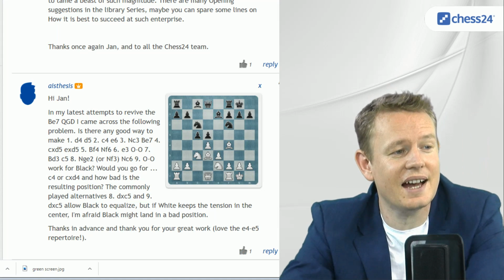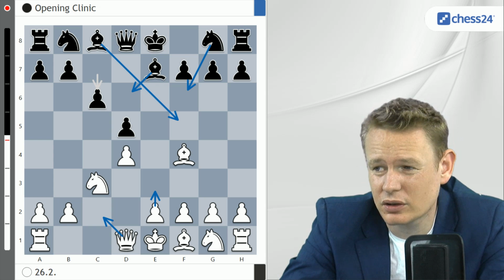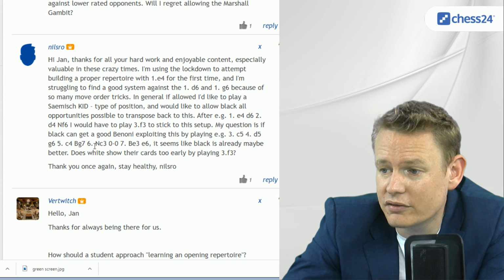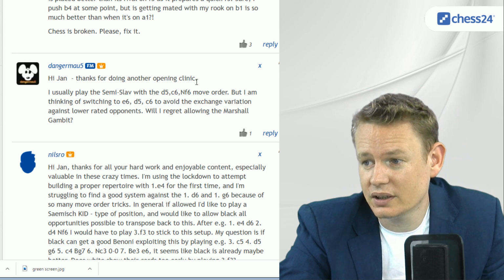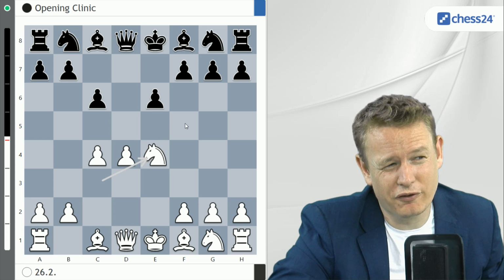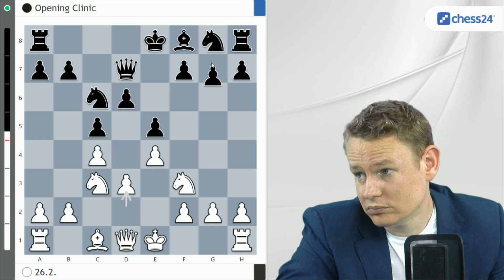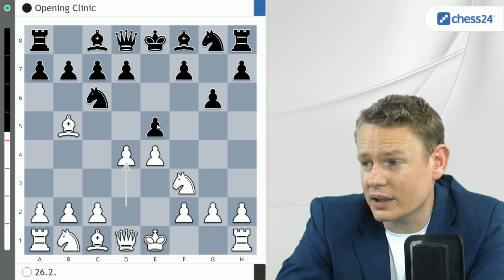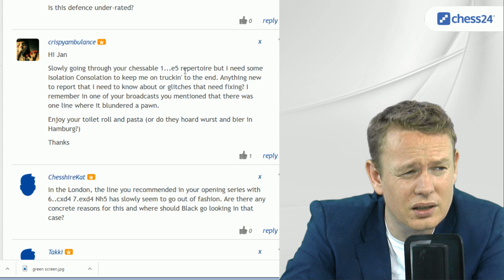Jan's Opening Clinic Season 26: Part 2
Grandmaster Jan Gustafsson is back again to answer your questions!

Jan is answering the questions asked under this article on chess24

♜ Become a Premium member to get access to everything chess24 has to offer